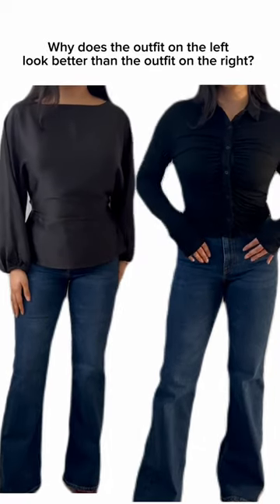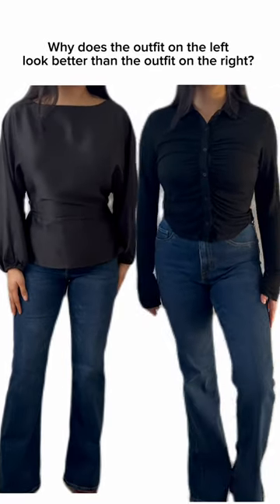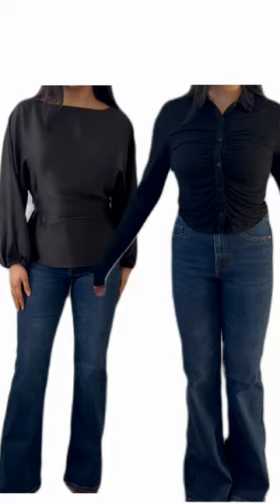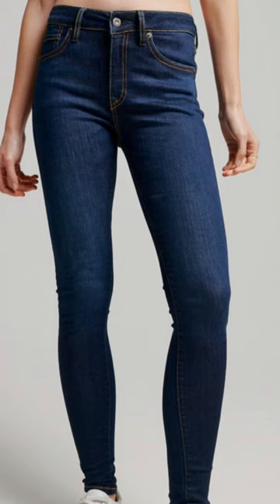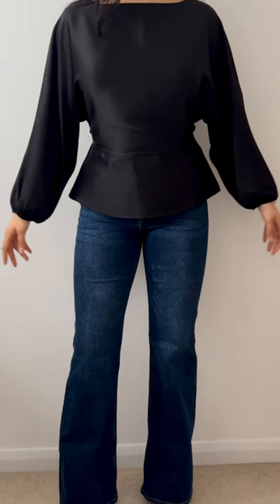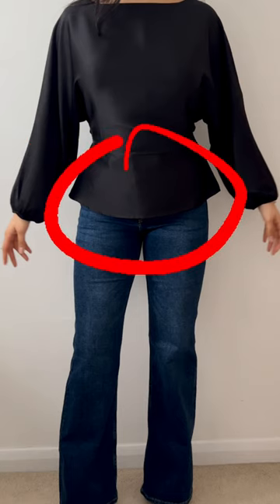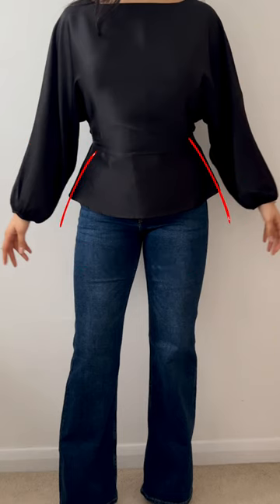Why do I always look UGLY in my outfits?